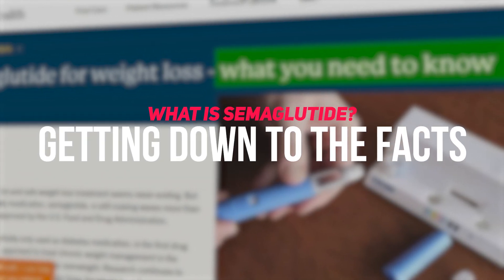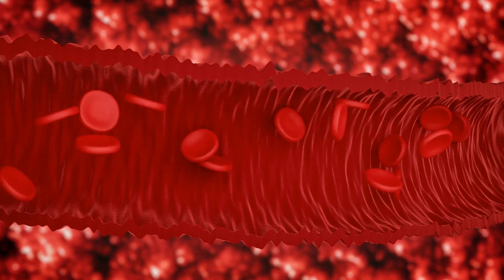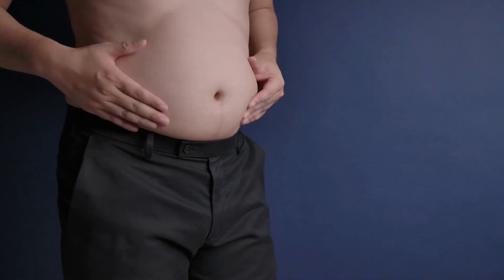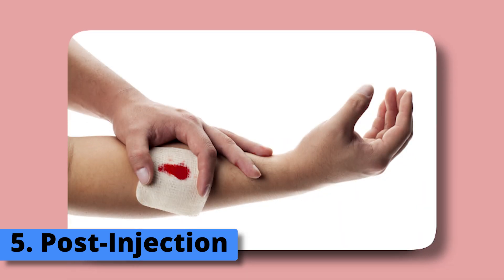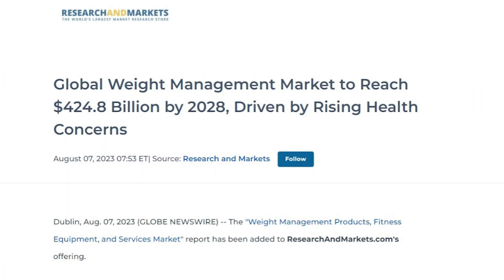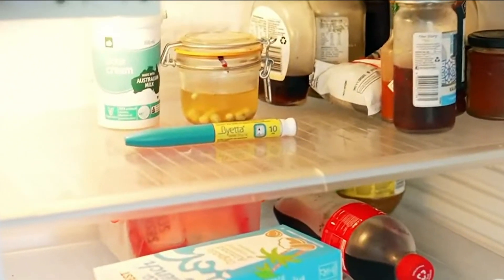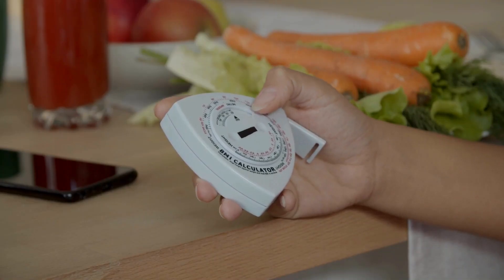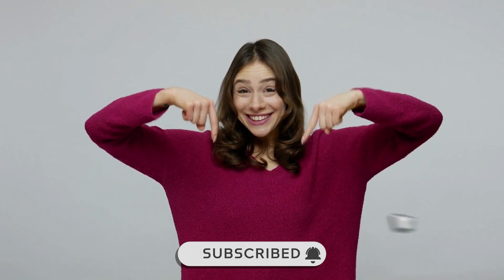Ozempic and Wegovy Injections (The BEST Weight Loss Solution EVER?)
The Miracle Injection (The BEST Weight Loss Solution EVER?)

If you’re trying to lose weight, chances are you’ve heard about either Ozempic or Wegovy but is it worth the hype? Originally celebrated for diabetes but now a rising star in weight loss circles, they’ve become household names, but there's also a lot of noise you need to look out for. Join us as we dive deep into Semaglutide, particularly Ozempic and Wegovy, exploring its dual functions in diabetes management and weight loss. Stick around for the million-dollar question: Have we finally stumbled upon the long-awaited weight loss breakthrough?

In today’s video, Is This THE BEST Solution for Weight Loss Ozempic and Wegovy (INSANE RESULTS), we look at two semaglutides, Ozempic and Wegovy, for weight loss. Keep watching to see how semaglutides aid in weight loss, it's initial function for diabetes management, the risks and benefits, the supply chain conundrum, and it either of these drugs are right for your weight loss journey.

00:00 Ozempic & Wegovy For Weight Loss
00:30 What Is Semaglutide For Weight Loss?
01:38 Ozempic versus Wegovy
02:45 The DIY Injection: A Step-by-Step Guide
04:24 Ozempic Face & Other Side Effects
05:33 Ozempic & Wegovy Supply Chain
06:49 Is Ozempic or Wegovy Right For You?